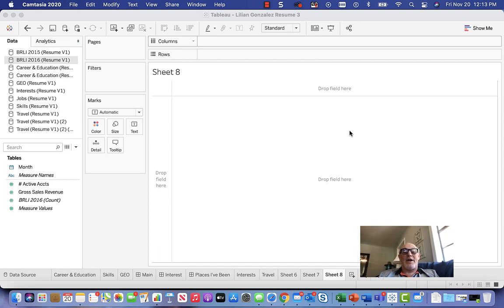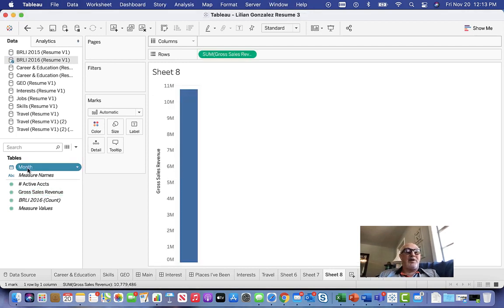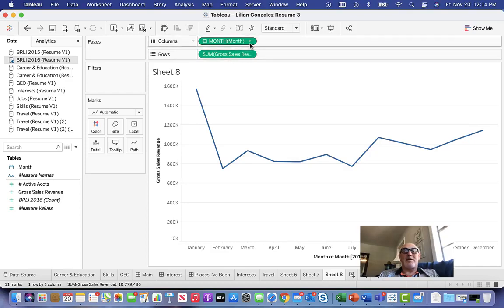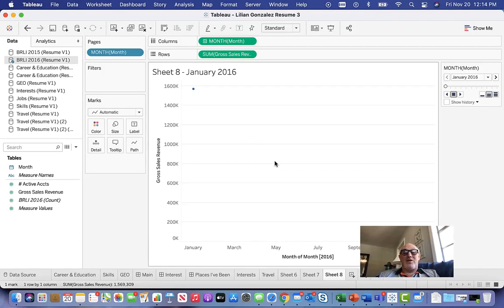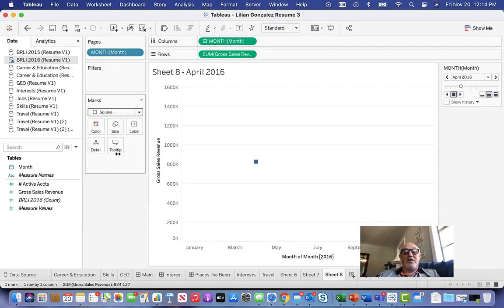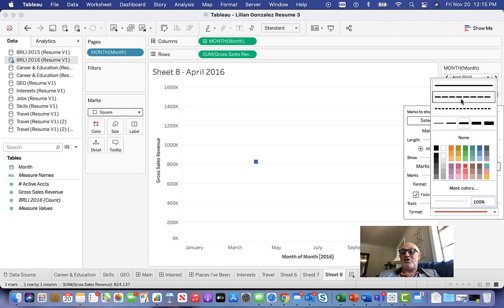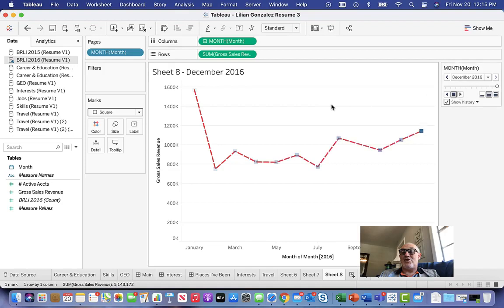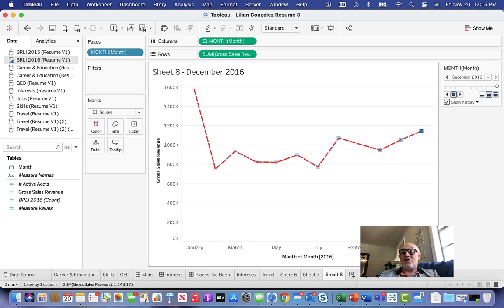Tableau: How to Create a Motion Chart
Learn how to create a motion chart in Tableau.